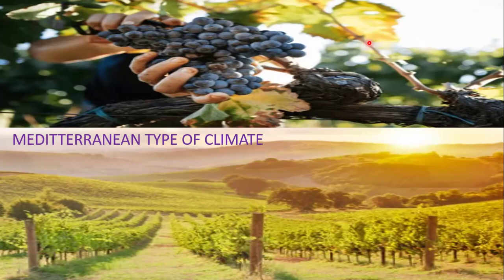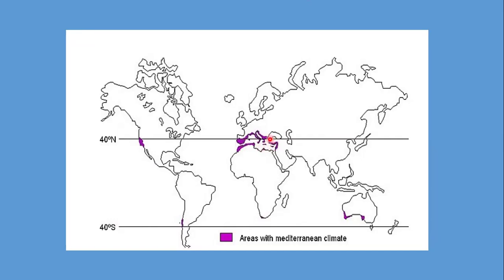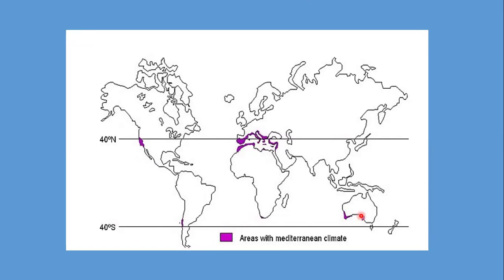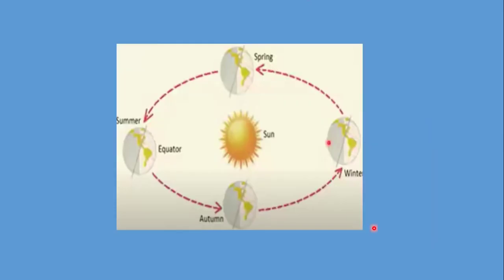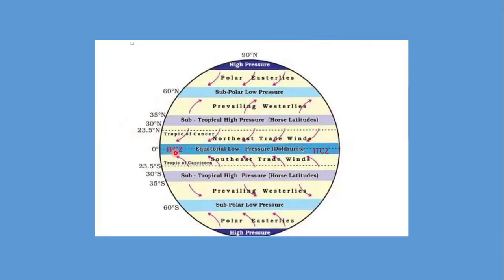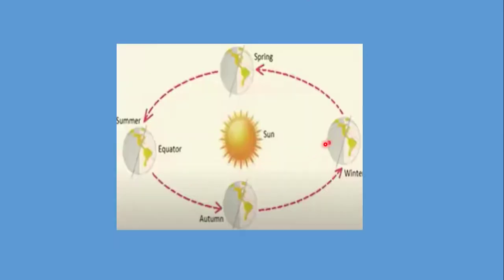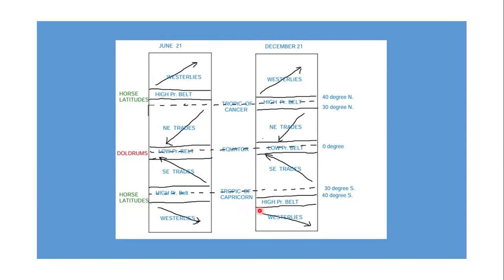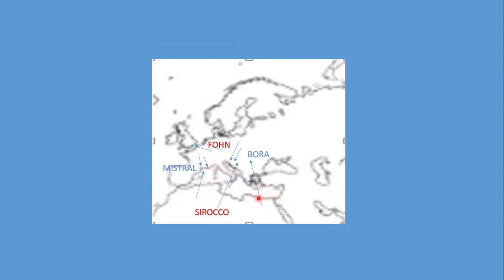MEDITTERRANEAN TYPE OF CLIMATE | DRY SUMMER CLIMATE | KOPPEN'S Cs | WARM TEMPERATE WESTERN MARGIN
Mediterranean type of climate is a typical type , located on the western margins of the mid lower latitudes between 30 -45 degree N and S of equator. Here the summers are warm and dry , winters are mild and wet. Characteristics of climate are explained in a simple and interesting manner.